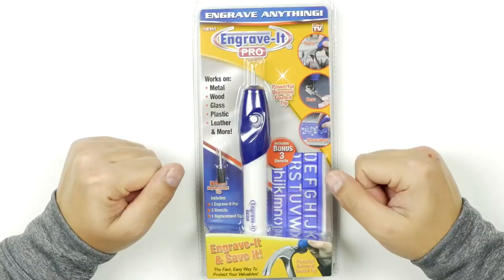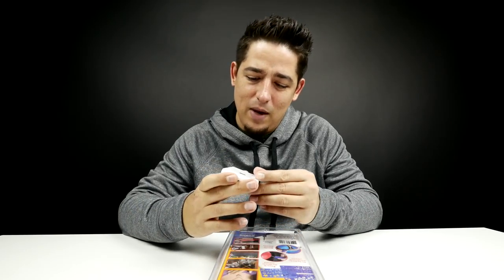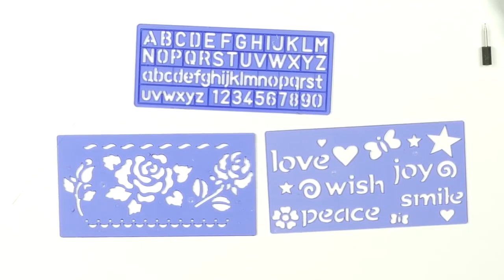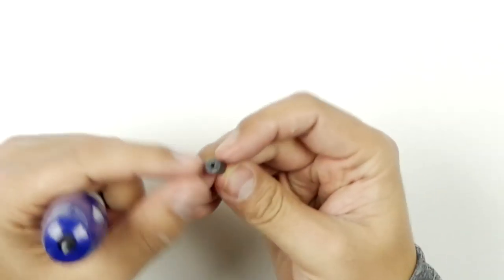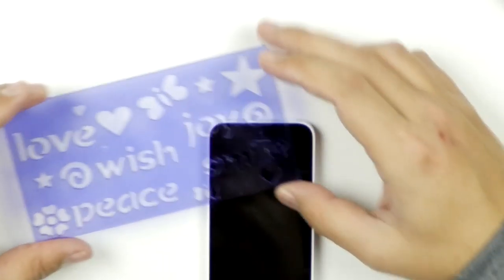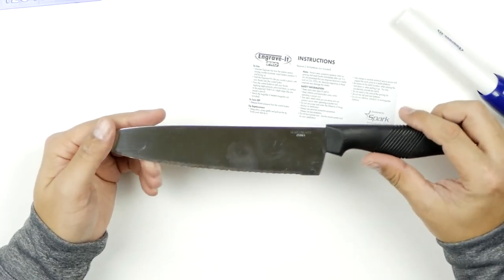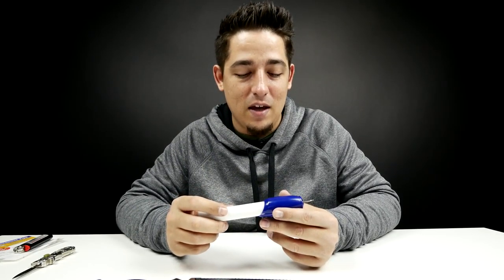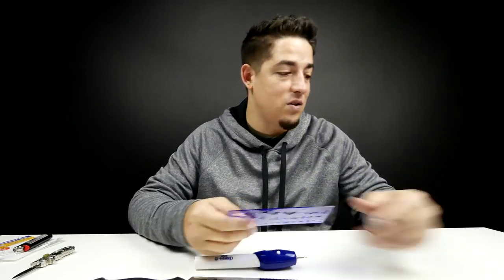ENGRAVE ANYTHING!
Engrave It Tool (US)
Engrave It Tool (International)

Product Info:

Spark Innovators Engrave it As Seen on TV Engraving Pen Tool

• Works on Metal, Wood, Glass, Plastic, Leather and More!
• Permanently label all of your important items!